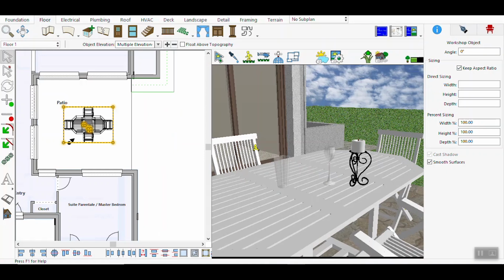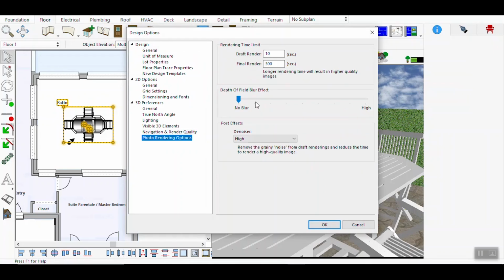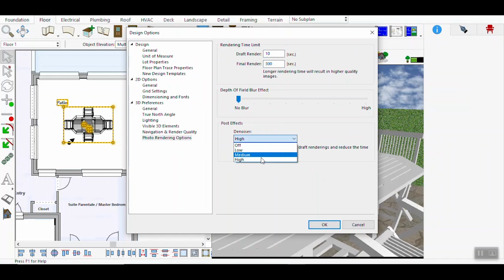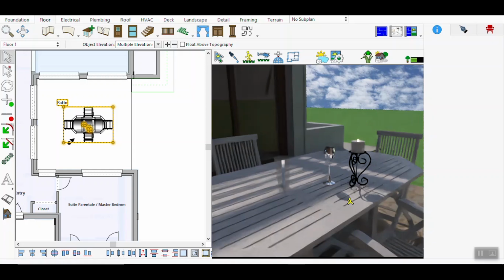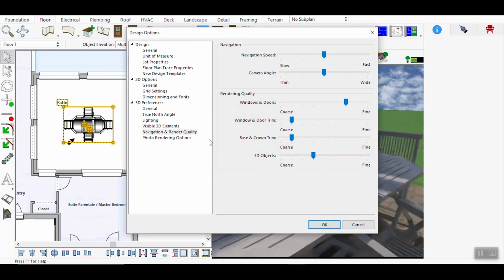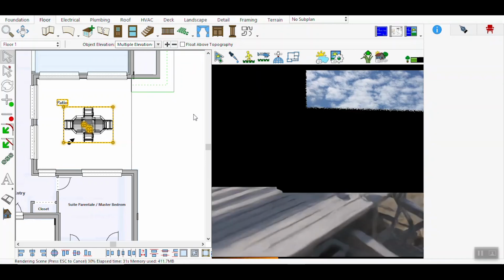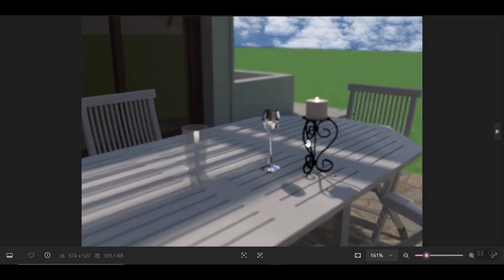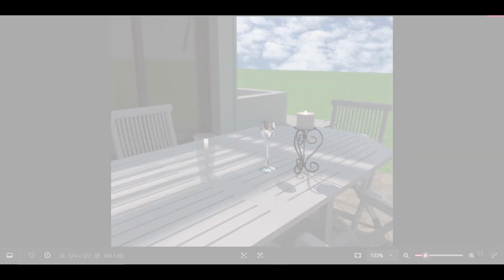What's New in Architect 3D 2025? Depth of Field Blur Effect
Depth of Field Blur Effect — Feature Overview
Learn how to bring cinematic quality and professional polish to your 3D scenes with the Depth of Field Blur Effect. In this step-by-step tutorial, you'll discover how to guide viewer attention, create realistic compositions, and inject your visualizations with depth and focus. Whether you're an architect, product designer, or digital artist, this effect is a powerful way to emphasize what matters most in your renderings.
🔧 What You’ll Learn:
- Setting up your project and navigating the 2D/3D split view
- Selecting focus areas and adjusting blur intensity
- Exploring rendering settings and previewing outcomes
- Comparing high blur vs. no blur to optimize visual impact
Watch as we walk through the full process—from initial setup to final render—and show you exactly how this technique can elevate the storytelling power of your designs. Perfect for architectural visualization, interior design mockups, or standout product presentations.
🎯 By the end of the tutorial, you’ll confidently apply Depth of Field Blur for stunning, viewer-focused results.